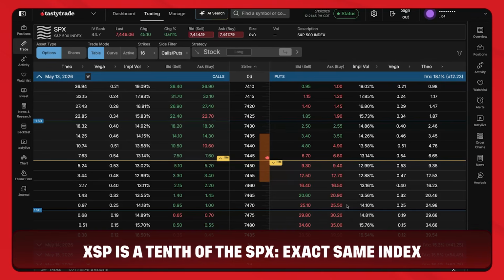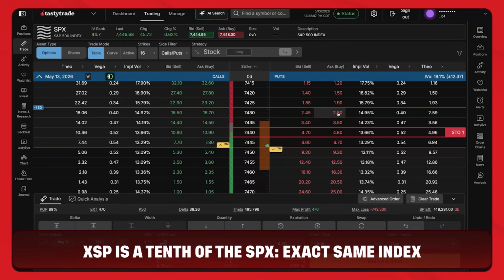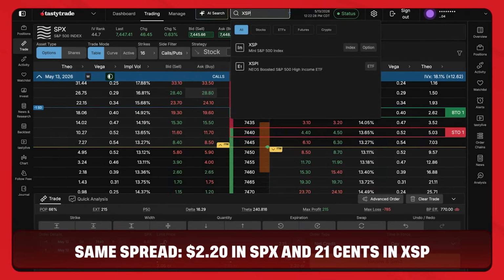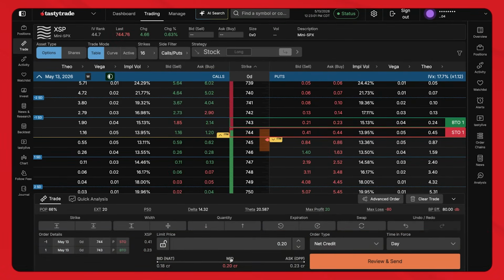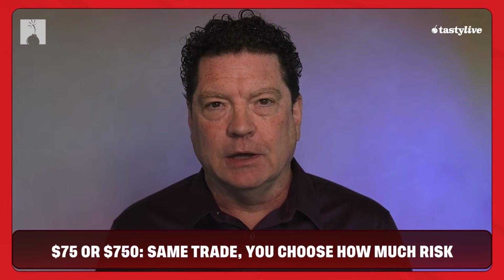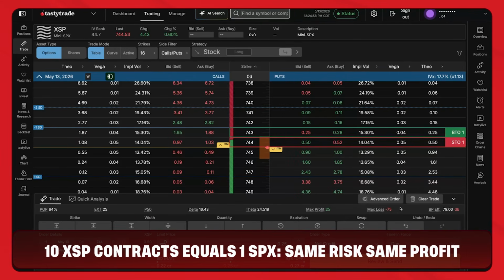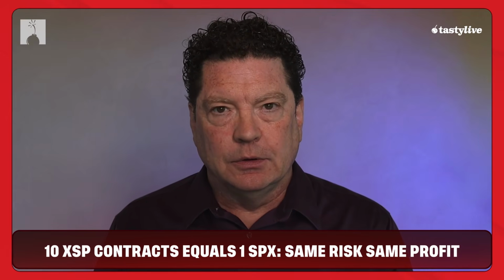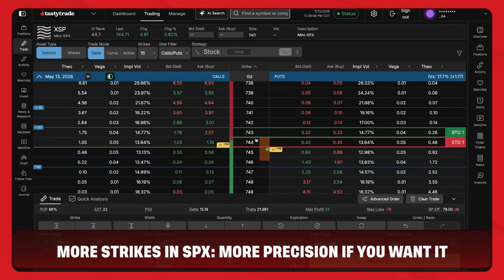Most Traders Don't Know There's a Smaller Version of SPX Options. Tom Preston Shows the Difference.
Most traders just pick SPX or SPY and never think twice about why one option costs ten times more than the other. That price difference is not random it is actually one of the most useful concepts in options pricing, and once you understand it, choosing between products becomes a lot clearer.

Tom Preston explains the linear relationship between option prices and underlying prices using two versions of the same index side by side. The lesson changes how you think about product selection, account sizing, and risk management in a way most options courses never cover.

CHAPTERS:
00:00 Option Prices Scale Linearly With the Underlying
00:29 Same Product, Different Sizes: SPX vs XSP
01:10 Zero DTE Put Spread on SPX: $2.20 Credit
01:41 Same Spread on XSP: 21 Cents. Exactly One Tenth.
02:31 Why the Math Works: Same Vol, Same Index, Same Everything
03:32 Why You Would Choose XSP: $58 Max Loss vs $580
04:39 Strike Granularity: Single Points in XSP vs Five Points in SPX
05:37 10 XSP Contracts = 1 SPX Contract: Same Risk, More Commissions
06:32 When to Graduate From XSP to SPX
07:55 Final Rule: Match Product Size to Your Comfort Level